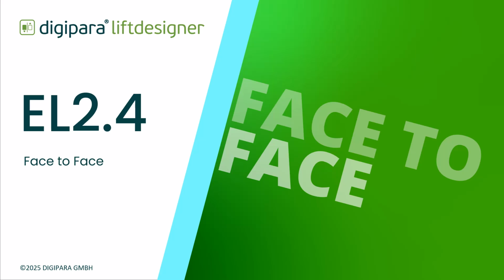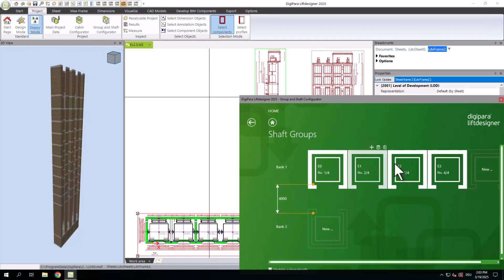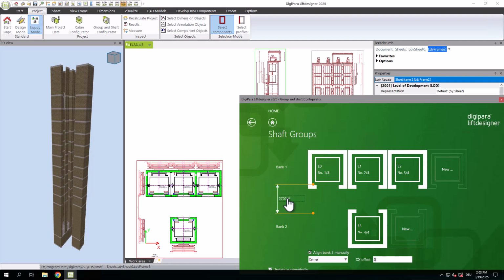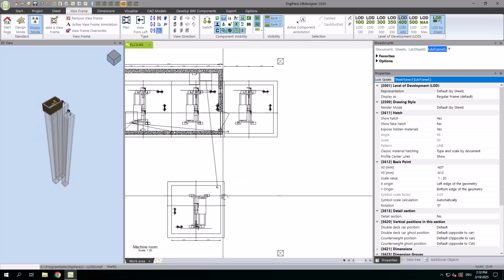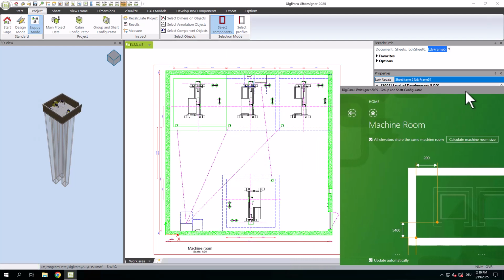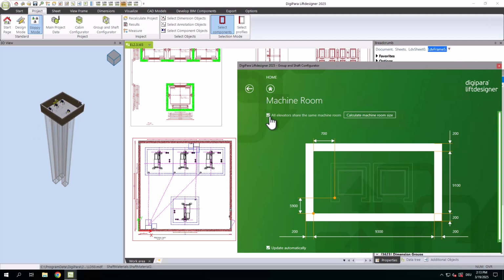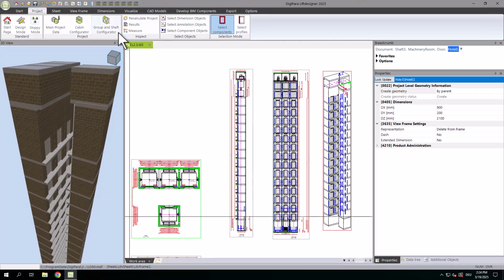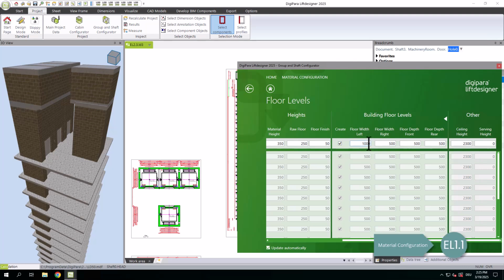EL2.4 Face to Face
Tutorial Content:
In this video, I will guide you through the process of creating face-to-face shaft groups and configuring machine rooms step by step.

▬▬▬▬▬▬ timeline ▬▬▬▬▬▬▬▬▬▬▬▬▬

0:00 Introduction
0:11 Shaft Groups Positioning & Alignment
0:50 Machine Room Settings
2:02 Building Floor Level Settings

▬▬▬▬▬▬ more information ▬▬▬▬▬▬▬▬▬▬▬▬▬

▬▬▬▬▬▬ social media ▬▬▬▬▬▬▬▬▬▬▬▬▬▬▬